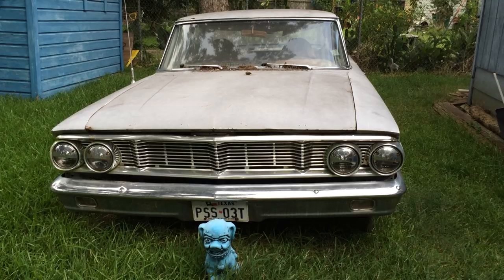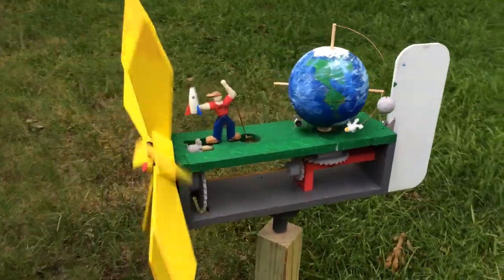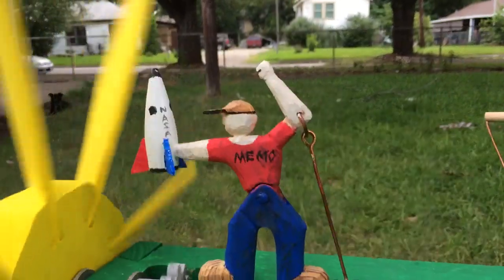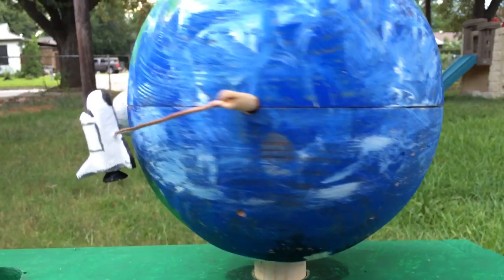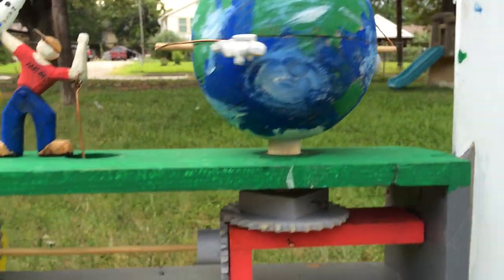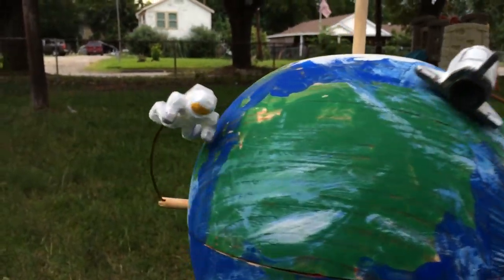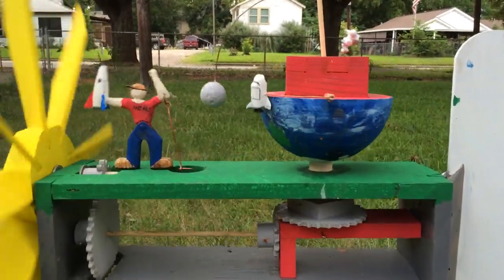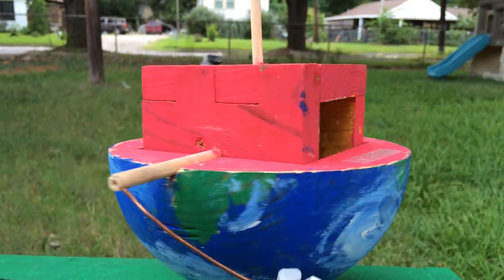Whirligig Wars 2014 Entry I Dream of Space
My entry for whirligig Wars 2014. It is all made from old growth pine, copper wire, and steel washers. Check it out sans paint in my videos. I carved out the sun's face, shuttle, astronaut, boy, rocket out of solid wood. I also milled the earth and moon from a 2x4 on a small lathe. I got all the wood for free from my 1929 Craftsman style bungalow that I remodeled. The gears are cut out of 1/4" pine left over from cutting down some old doors from my house. I loved making it, it was very challenging, and I had a blast. Can't wait till next years war. I hope you enjoy watching it twirl.                                           Credit for the gears goes to Matthias Wandel and his gear generator